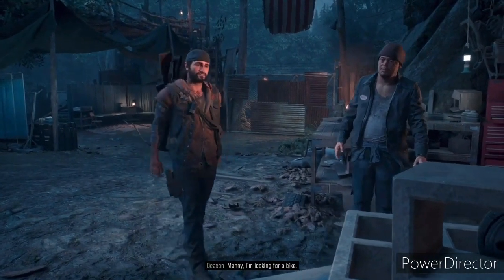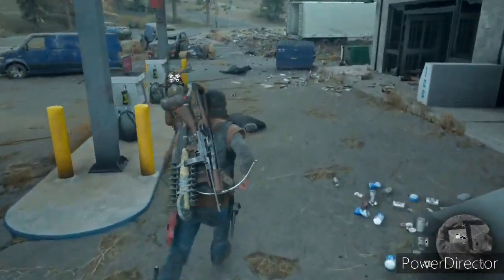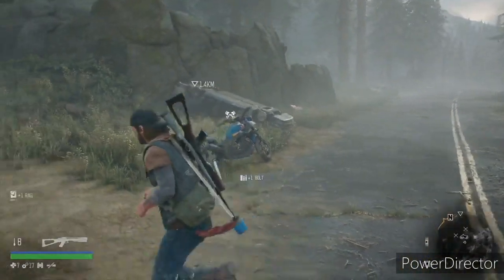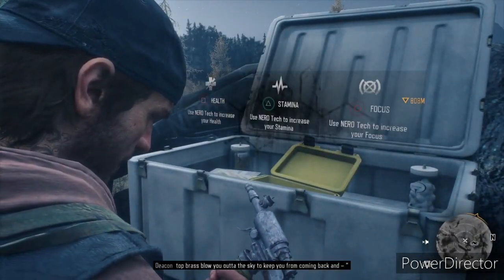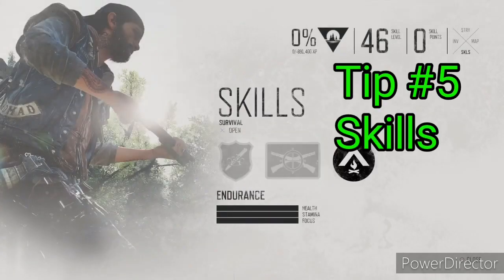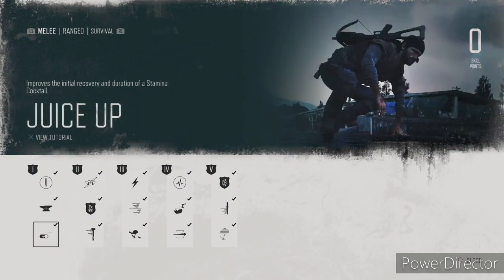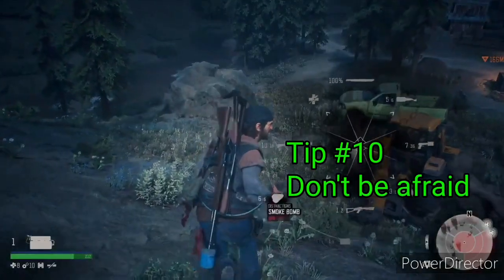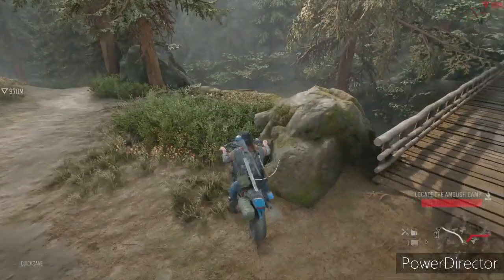10 Tips to survive Days Gone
What's going on Drifters!
Need some tips for Days Gone? I got you!

If you want a Part 2 just let me know :)